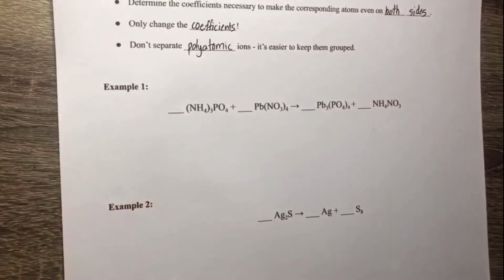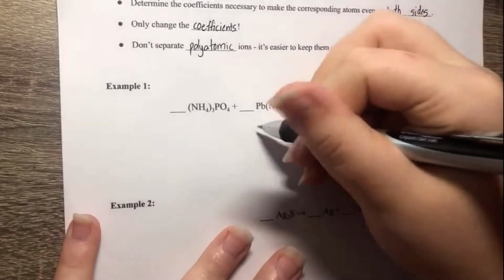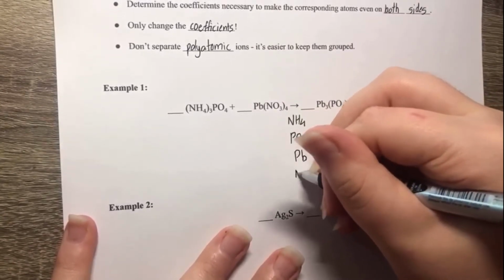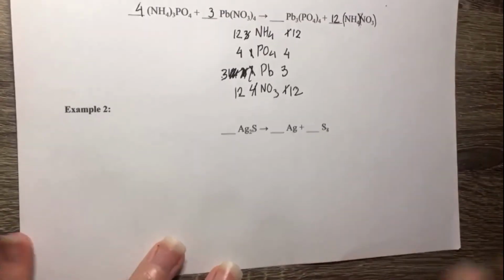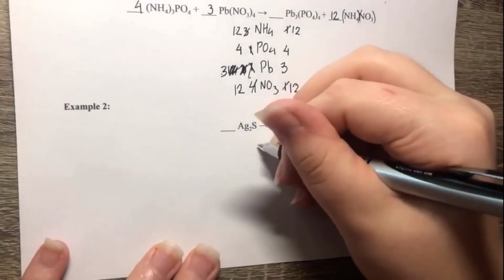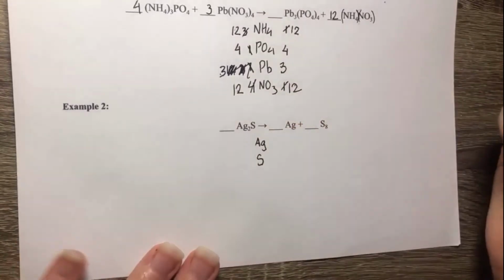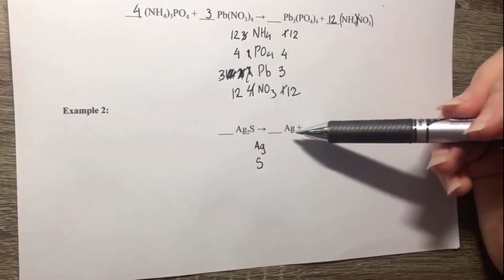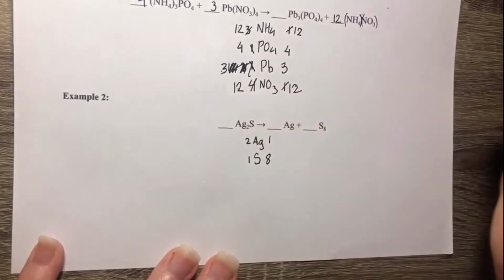Balancing Chemical Reactions Notes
this is another final don’t mind me :)